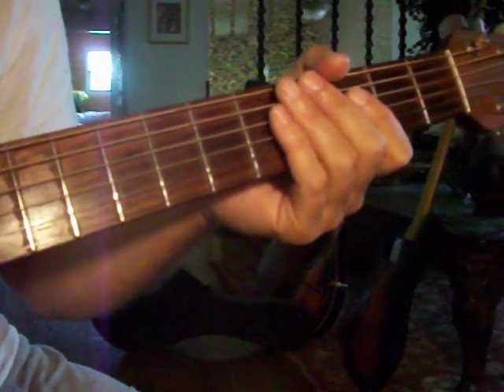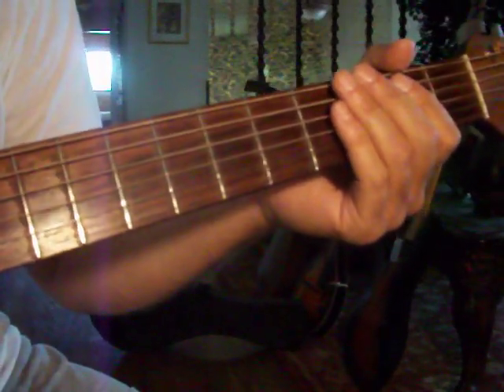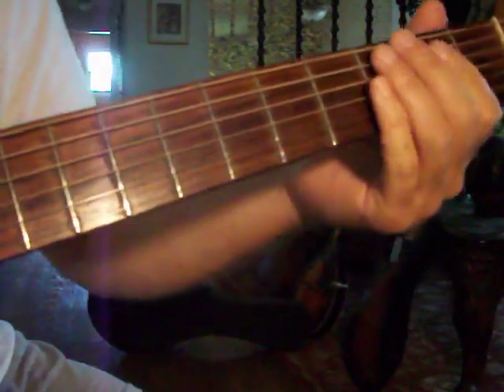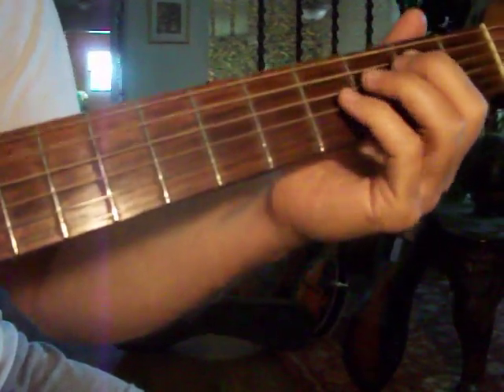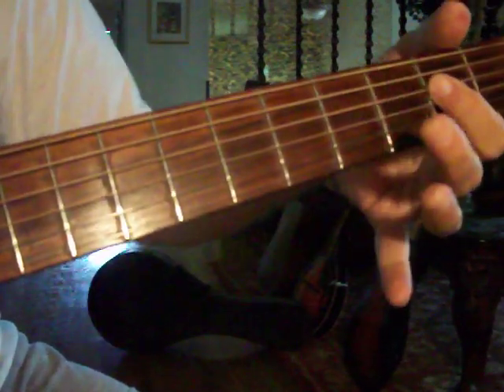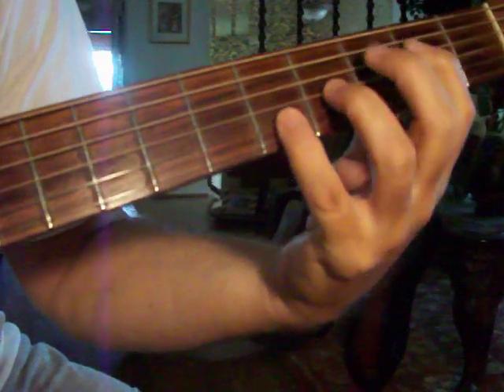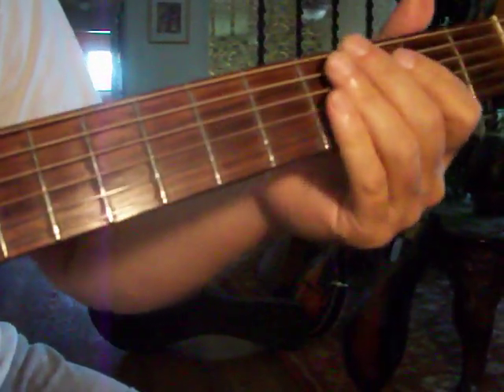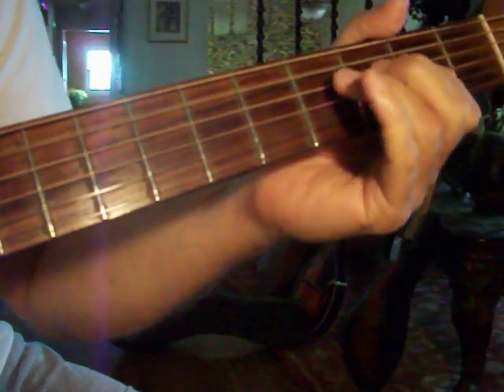T. Rex - Get It On - Bang A Gong - Guitar Lesson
How to play ( Bang a Gong) Get it on by T. Rex written by Marc Bolan
Fun song to play out, awesome chorus sing along. A quick fast lesson. My fav kind.